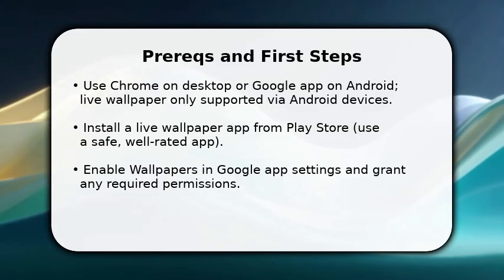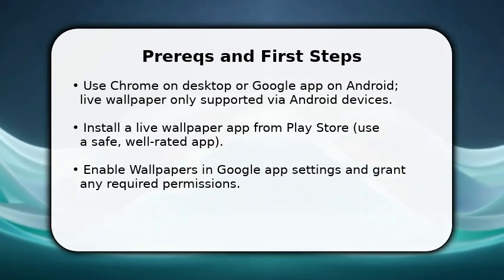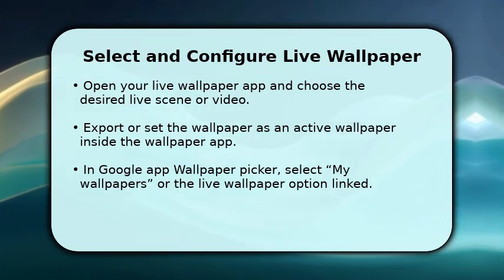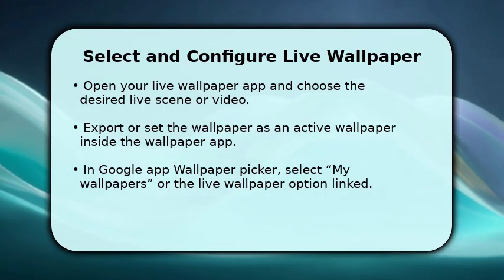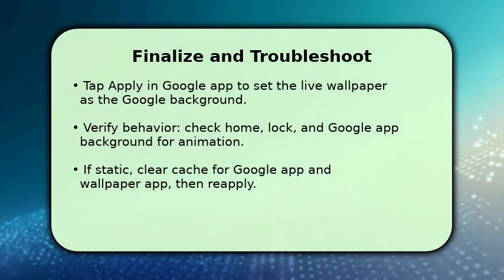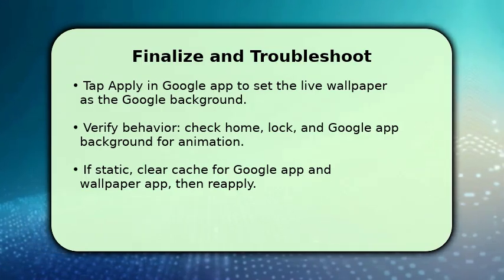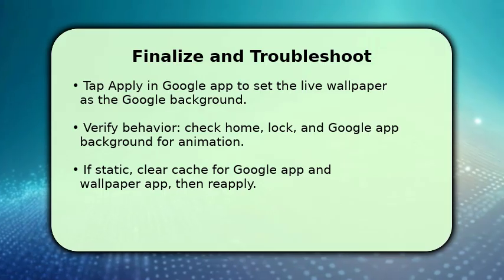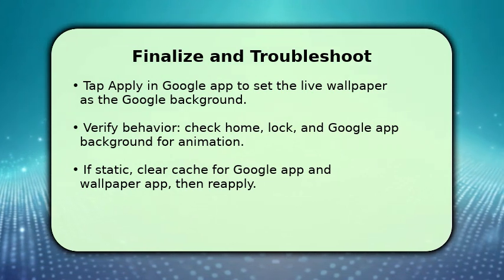How to Put Live Wallpaper on Google Background (only Way)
How to Put Live Wallpaper on Google Background (only Way) | 🔒 Surfshark VPN Deal — Stay private and secure. $1.99/mo + 3 Months Free ▸

Learn the definitive guide on setting live wallpapers as your Google background. Discover step-bythy process, troubleshoot common issues and enhance your device's visual flair with our detailed tutorial.

live wallpaper,